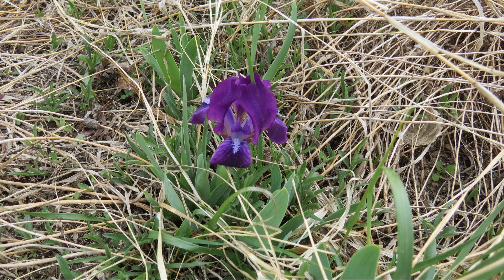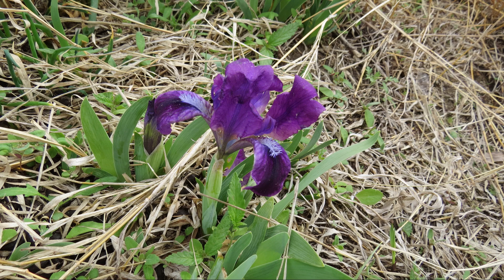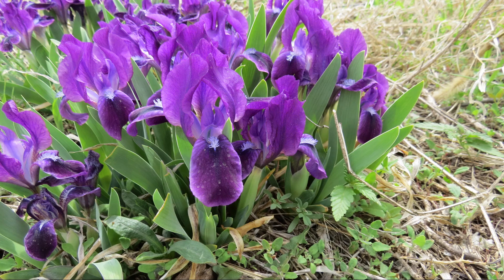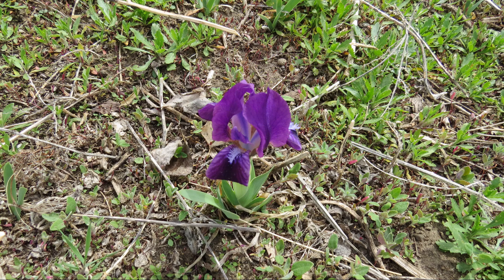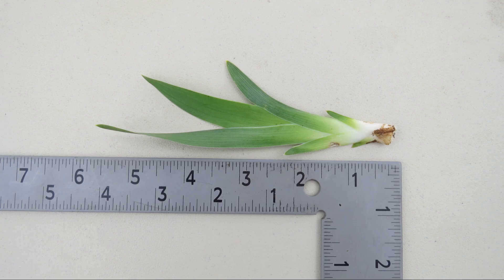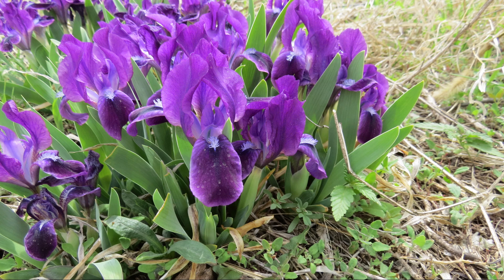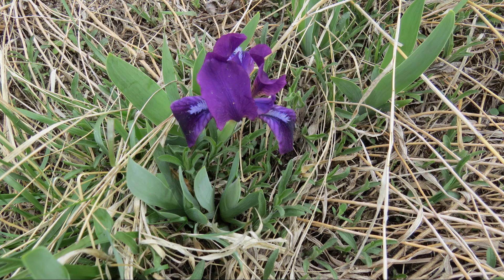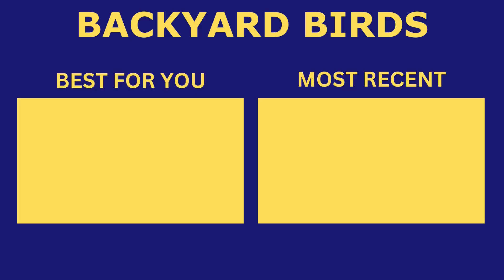What is this iris 2025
Learn about this short early blooming Iris species.

Digital Camera
Aluminum Tripod
Fluid Head